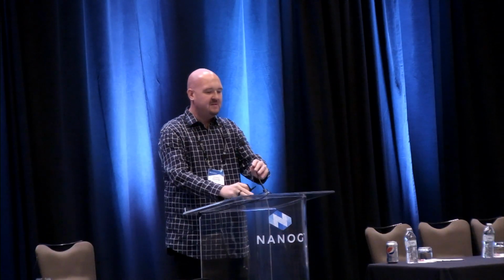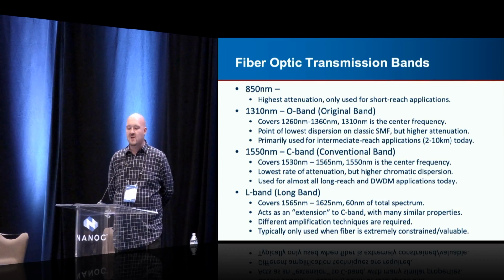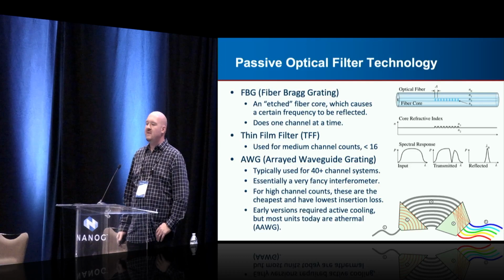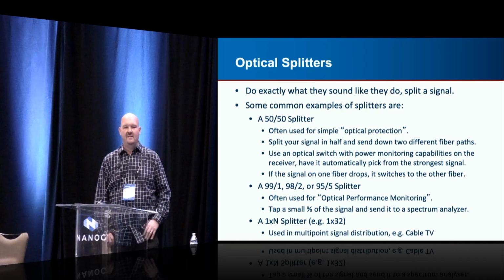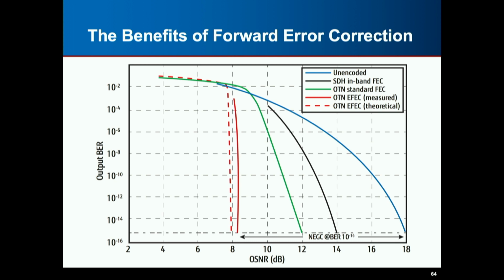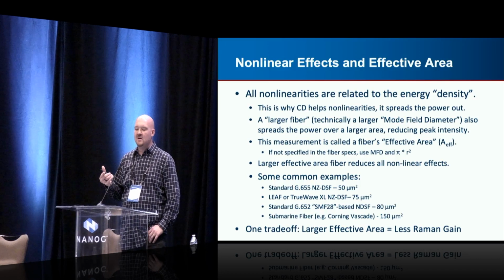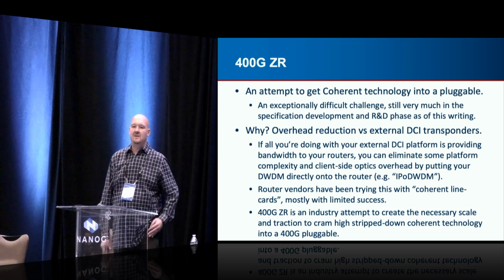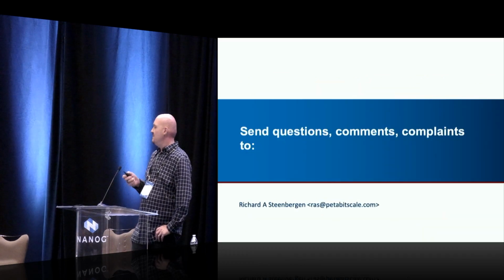Everything You Always Wanted to Know About Optical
This popular tutorial tailored for Network Engineers has been updated to cover the latest technologies.